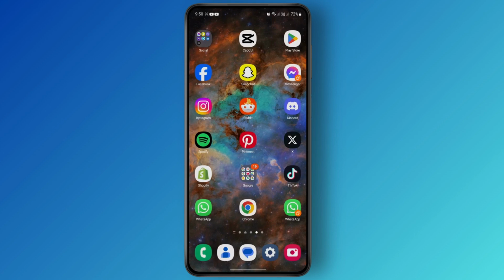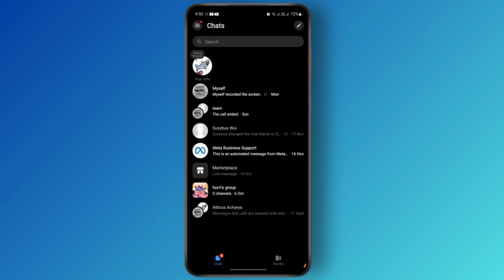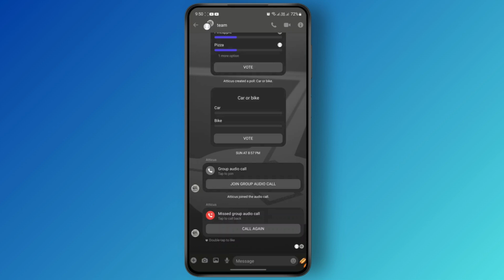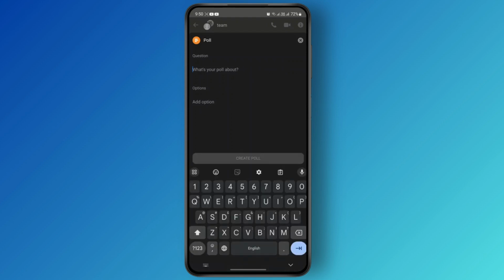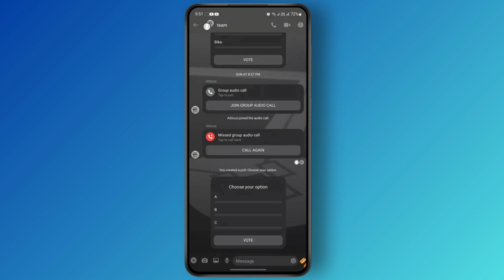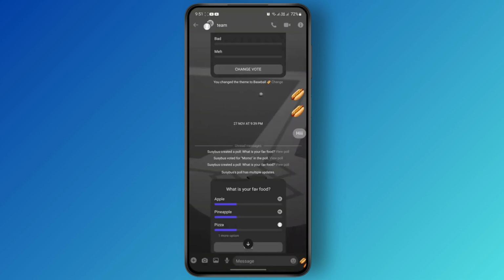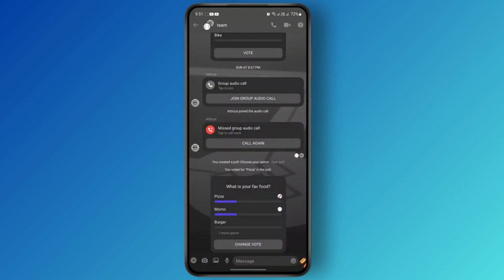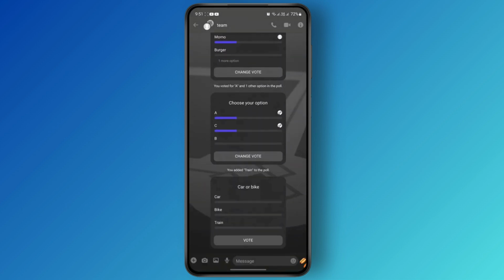How to Create a Poll on Messenger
Learn how to create a poll on Messenger in just a few simple steps. Whether you're planning an event, gathering opinions, or making group decisions, this tutorial will guide you through the process on Messenger and Facebook Messenger.

In this video, you'll discover how to create a poll on Messenger for Android, how to create a poll in a Messenger group, and how to create a poll on Facebook Messenger.

Timestamps:
0:00 Introduction
0:15 Step 1: Opening Messenger
0:40 Step 2: Accessing the Poll Feature
1:05 Step 3: Creating and Sharing the Poll